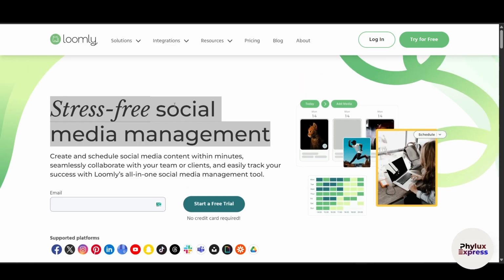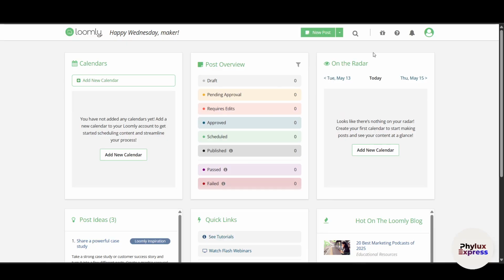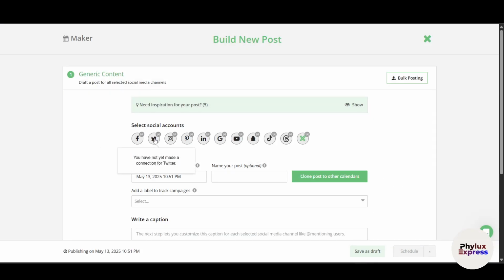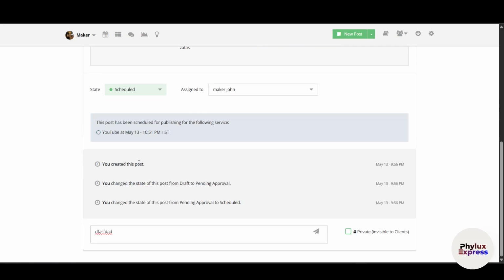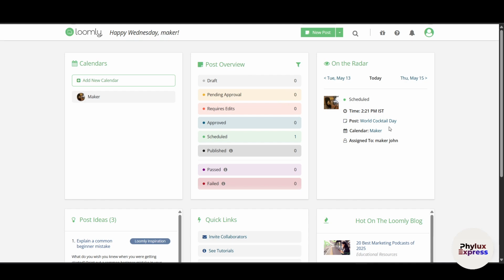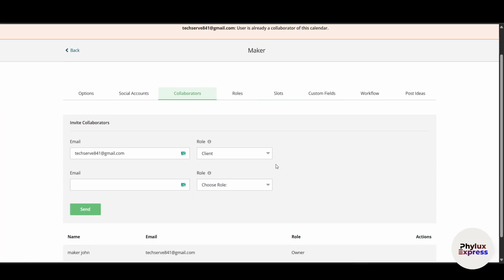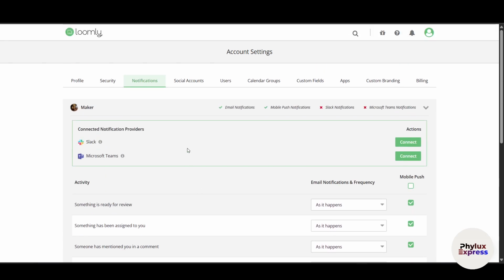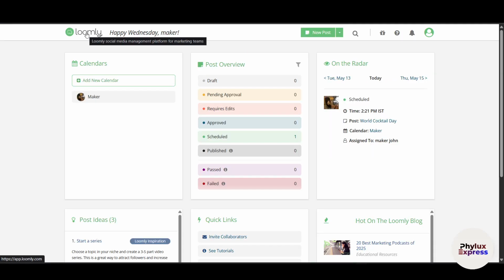Loomly Tutorial For Beginners | How To Use Loomly (New Updated)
📱 Loomly Tutorial For Beginners | How To Use Loomly

Want to streamline your social media marketing and create impactful content with ease? Loomly is a powerful social media management tool designed to help businesses, marketers, and content creators plan, schedule, and analyze their social media posts—all in one place. Whether you’re managing Facebook, Instagram, Twitter, LinkedIn, or TikTok, Loomly makes it simple to collaborate with your team, optimize content, and grow your online presence. In this step-by-step tutorial, you’ll learn how to use Loomly to manage your social media strategy effectively in 2025.

🔍 What You’ll Learn in This Tutorial:
✅ Getting Started: Setting up your Loomly account and connecting your social media profiles
✅ Content Creation: Using Loomly’s templates, post ideas, and optimization tools to craft engaging content
✅ Scheduling Posts: Planning and automating your social media calendar for consistent posting
✅ Collaboration Tools: Sharing drafts, assigning tasks, and collaborating with your team in real-time
✅ Analytics & Reporting: Tracking performance metrics and generating insights to refine your strategy

If you’re new to Loomly or want to master its features, this tutorial is perfect for social media managers, small business owners, and content creators looking to simplify their workflows and boost engagement. With clear instructions, practical examples, and actionable tips, you’ll discover how to use Loomly to save time, optimize your content, and achieve better results on social media. By the end of this video, you’ll feel confident managing your social media presence like a pro.

🌟 Key Features Covered:
✔️ Post scheduling and automation for consistent content delivery
✔️ AI-powered suggestions for captions, hashtags, and post ideas
✔️ Collaboration tools for seamless teamwork and approval workflows
✔️ Performance analytics to track engagement, reach, and growth
✔️ Integration with major social media platforms for effortless publishing